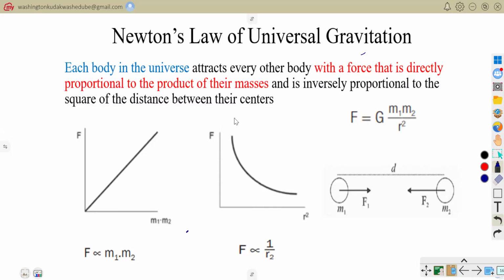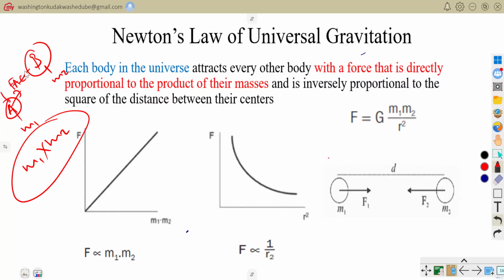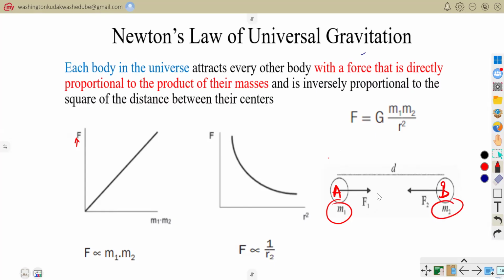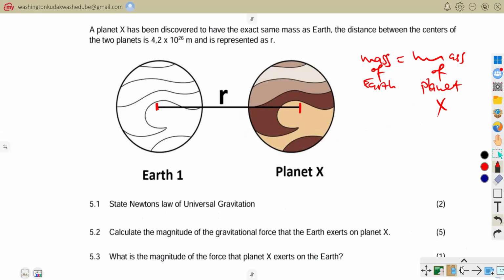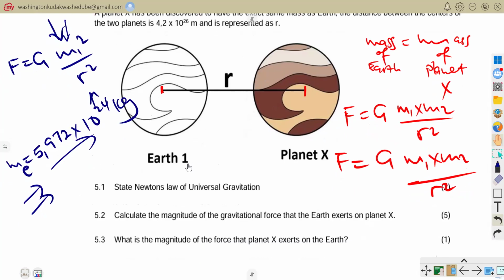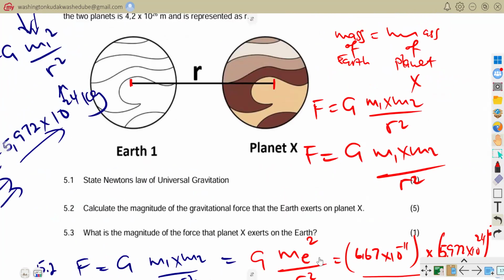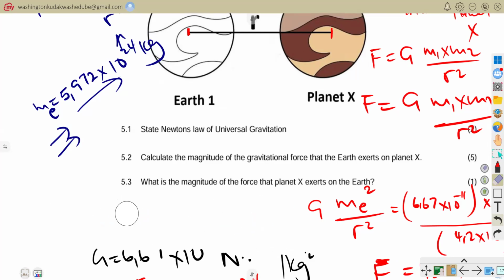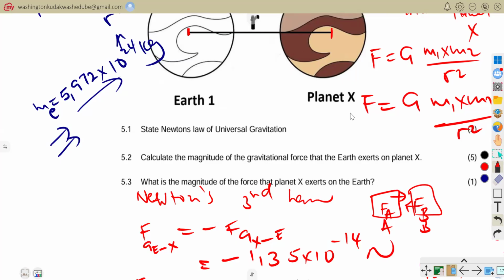Grade 11 Newton's universal gravitational law